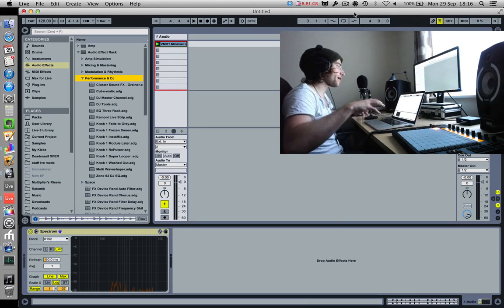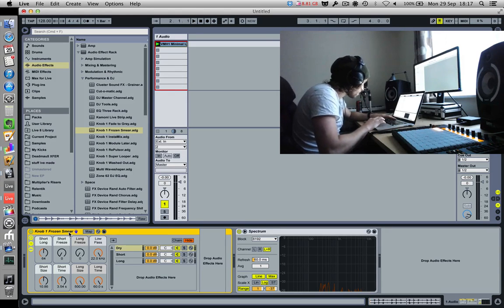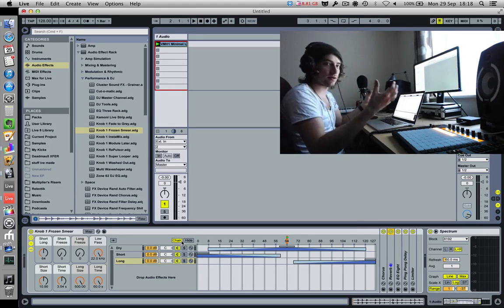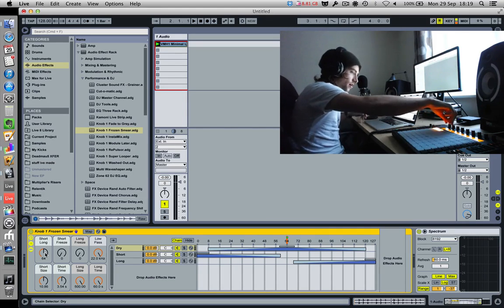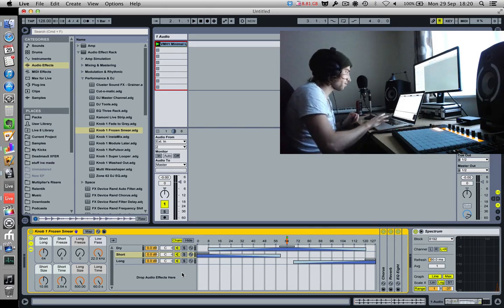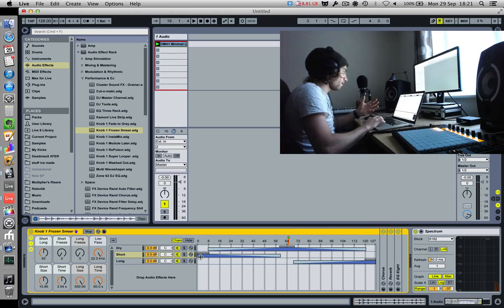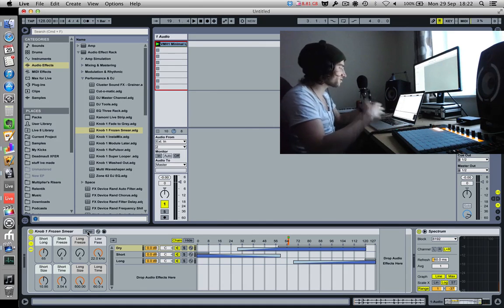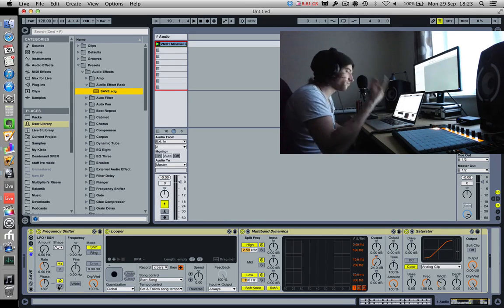Audio Effect Racks in Ableton